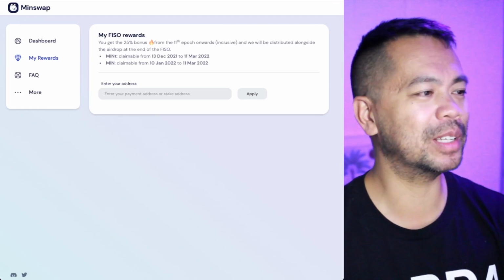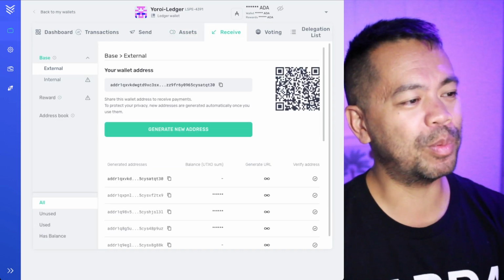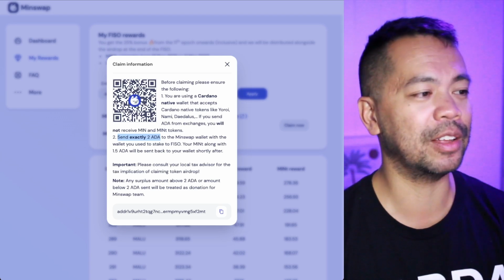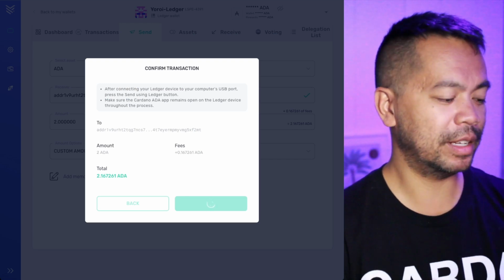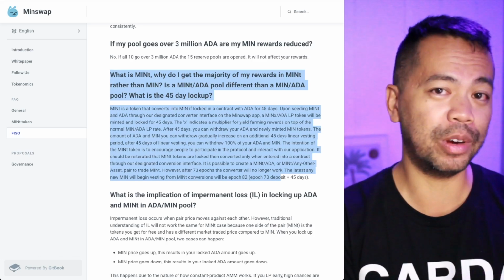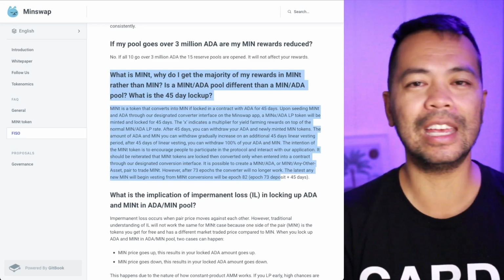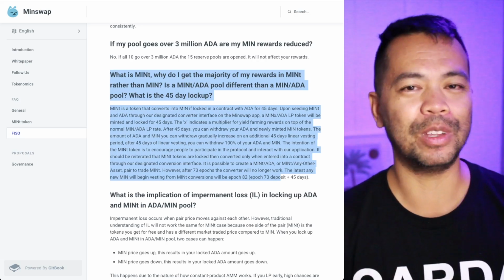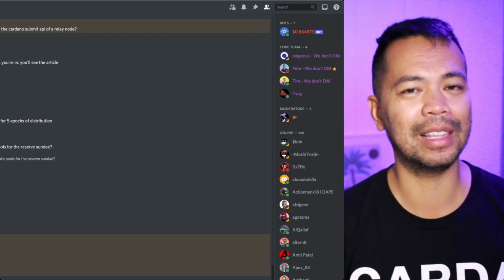MinSwap: Claiming Your FISO Min Tokens and What are MINt tokens for?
We look at claiming your MIN tokens if you haven't done so already from the MinSwap Fair Initial Stake Offering and look into what you're supposed to do with the MINt tokens.

If you haven't claimed your free tokens, you can do so If you did participate in the Fair ISO, you will be able to obtain your tokens.

During the launch of the DEX, you will be able to provide liquidity to the DEX in the form of a MINt/ADA trading pair. You will then get your MINxADA liquidity pool tokens which can then, in turn, be locked in a liquidity pool for  45 day period. At any time during this period, you can withdraw your ADA and newly minted MIN tokens.

Chapters
0:00:00 Intro
0:01:25 Claim your MINt and MIN tokens from the FISO
0:06:26 What is the difference between MINt and MIN tokens?
0:09:20 Cardano Price Bot for Discord
0:10:53 Our stake pool registration day!
0:12:56 Success, I have my MIN tokens
0:13:18 Outro